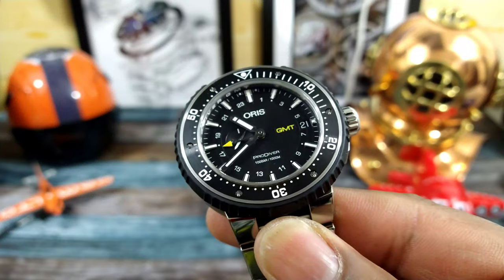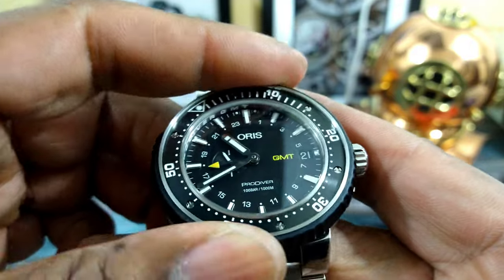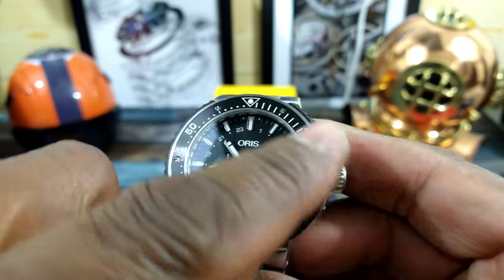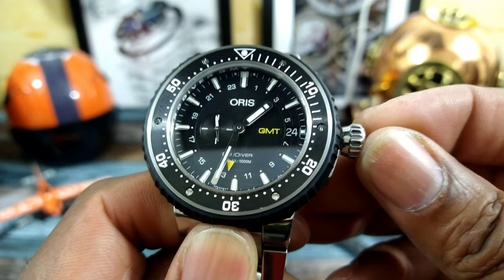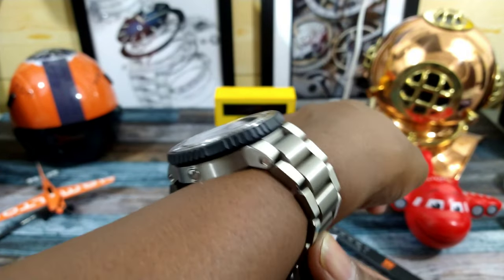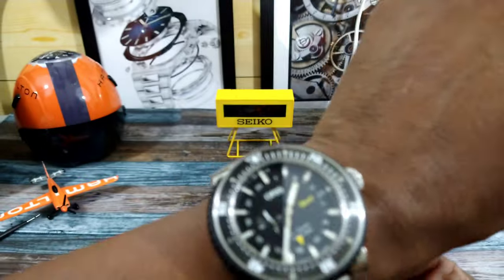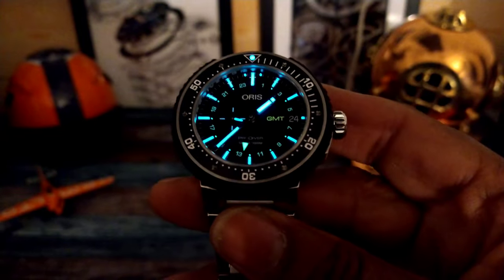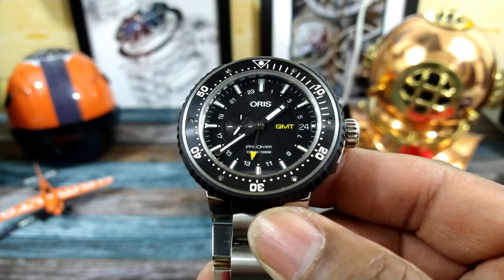ORIS PRO-DIVER GMT 49MM